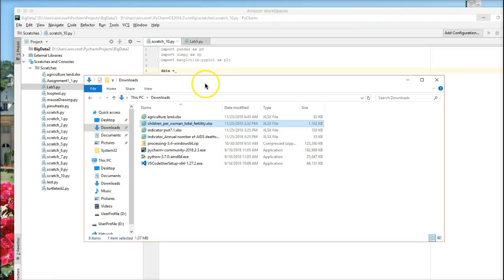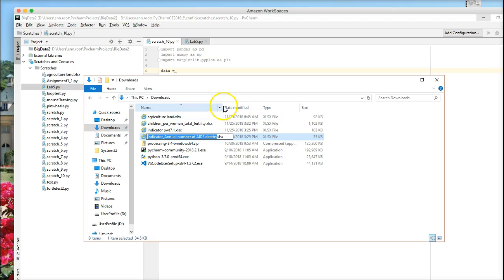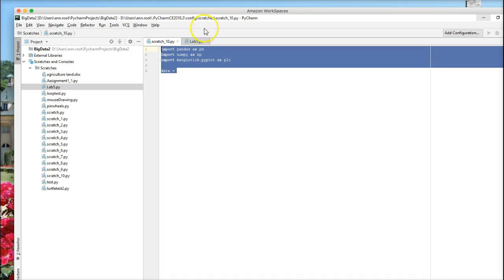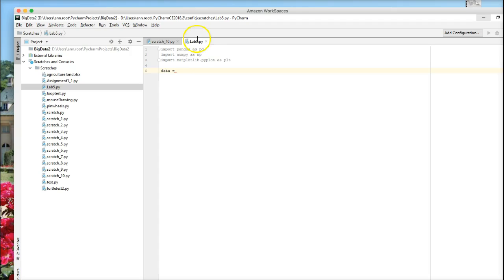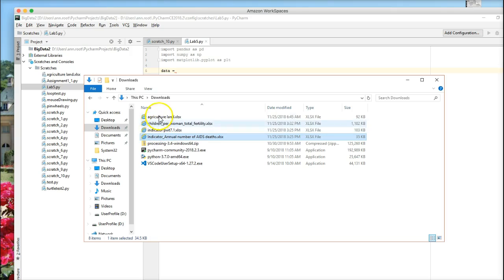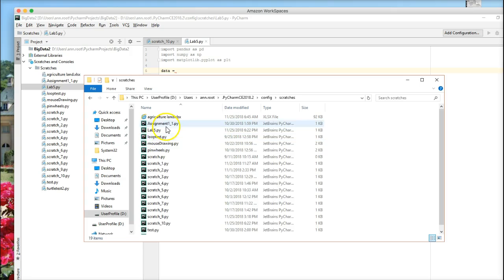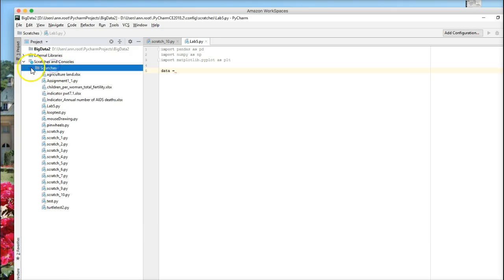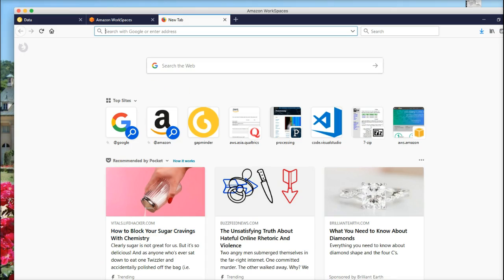Data Files in Python